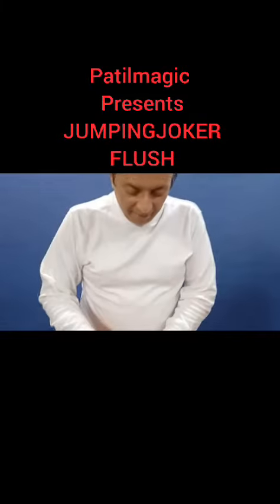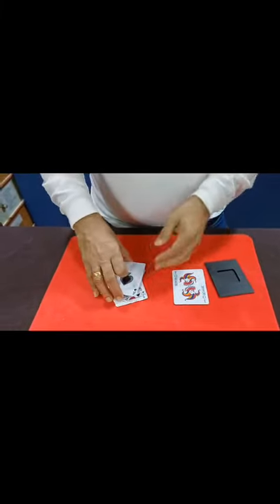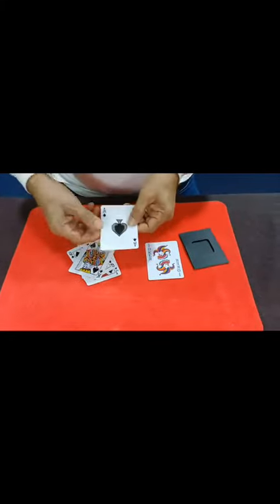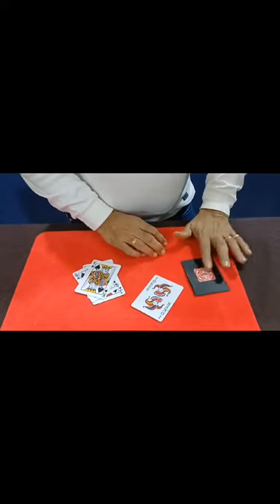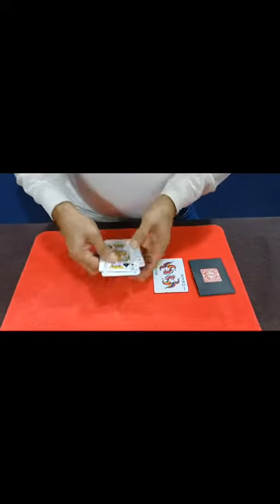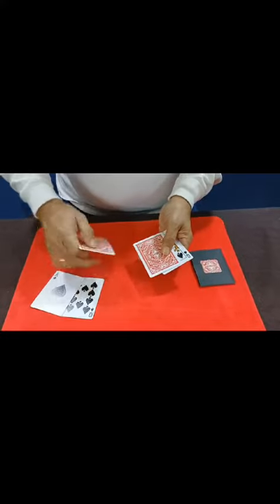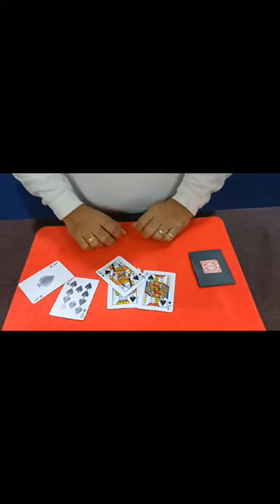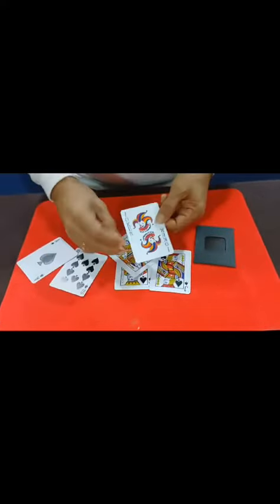JUMPING JOKER FLUSH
Elusive Queen………

A very effective 3 card effect, where a Queen vanishes from a set of three cards.
The performer displays a spread of three cards – two Five of Spades, with a Queen of Hearts between them.
Cards are turned face down, and when laid out face up again, the Queen has vanished completely – the three cards all seen to be the Five of Spades.
Very easy to do, and quite impressive, as the spectators see the faces and backs of all cards, and NO EXTRA CARDS OR COVERS ARE USED. See the video for the demonstration.
The Elusive Queen effect was shown some decades ago by Swami Mahadevananda (Roger Timms of England) to Leslie Thyagarajan, who demonstrates this in the attached video.
(Note : the video shows Bicycle back cards, as in Leslie’s set. The cards we supply have a different card back, for copyright reasons).
Comes to you complete with the required cards, and photo-illustrated step by step instructions to teach you the handling in a single reading, at a very low price for an amazing effect.

Effect : The performer displays 6 cards – the Ace – King – Queen – Jack and 10 of Spades (a Royal Flush) and a Joker, which he says usually substitutes for any card in the deck.
The Ace is removed from the spread of 5 cards, and placed face down in a small window envelope, through which it is always visible. The Joker is added face up on the Fan of the other 4 cards.
The fan is squared, and the Joker turned Face down. The stack is now mixed, and the performer snaps his fingers,  asking the Joker and Ace to switch places.
When the five cards are now displayed, they are seen to be the complete Flush hand – the A-K-Q-J-and 10 of Spades. When the card from the envelope is removed, it is seen to be the JOKER ! The envelope is seen empty.
We supply all the required cards, the window envelope, and step-by-step illustrated instructions, for this routine, at a very modest price.
Easy to do, the only “move” required is a double lift, and the special props supplied with the routine take care of the rest.